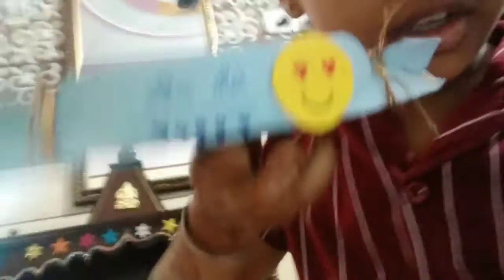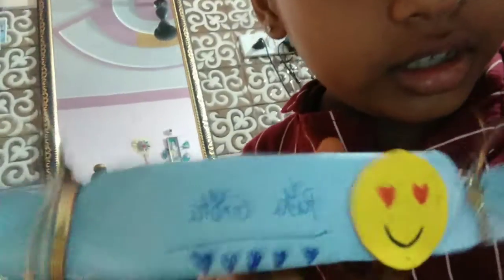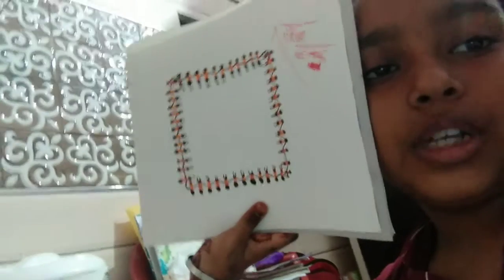August 14, 2022